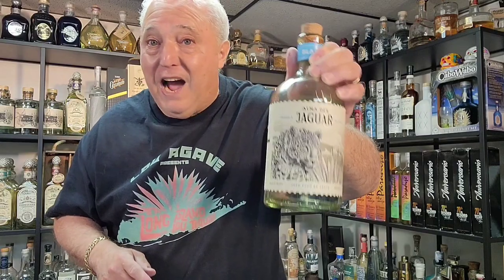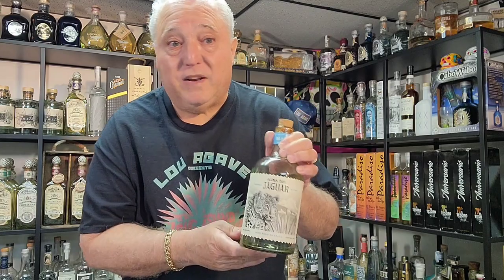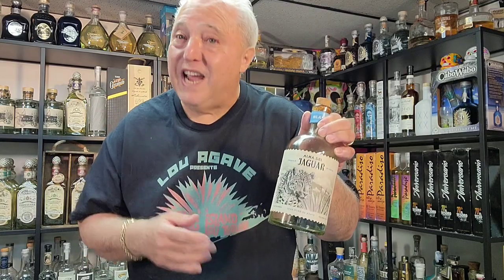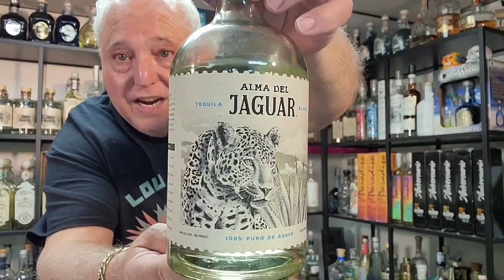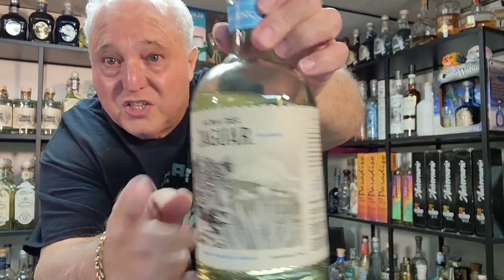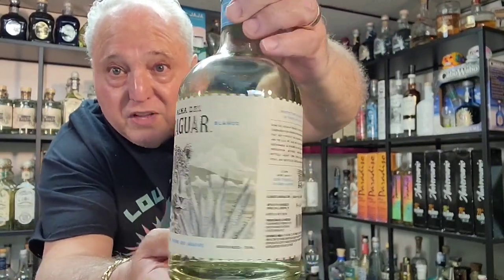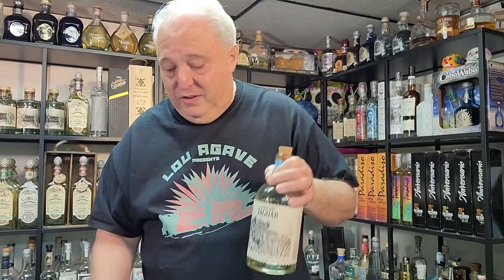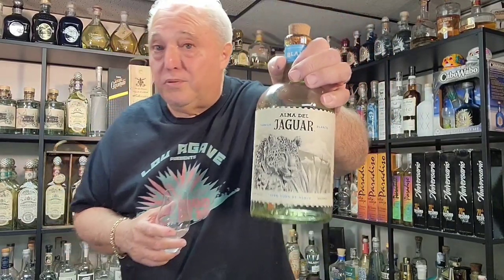Lou Agave of Long Island Lou Tequila - Alma del Jaguar Blanco - A Unique Tequila For A Worthy Cause